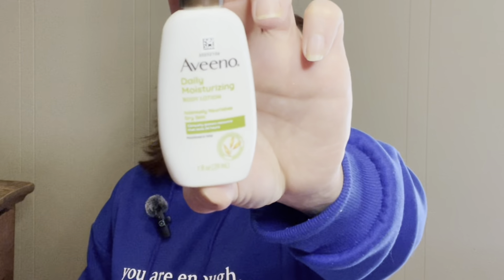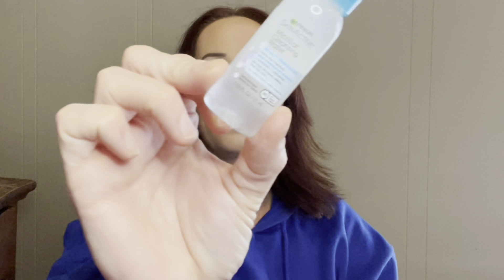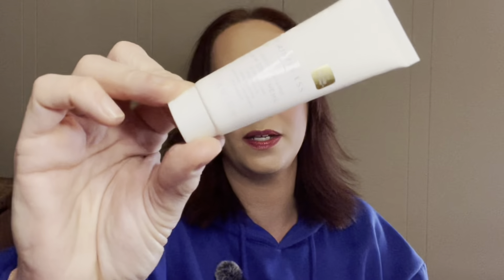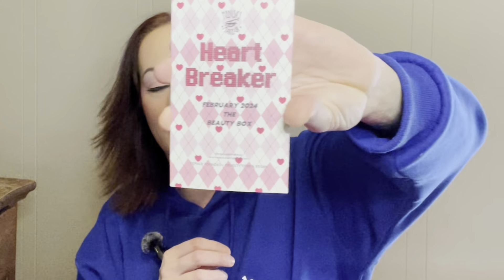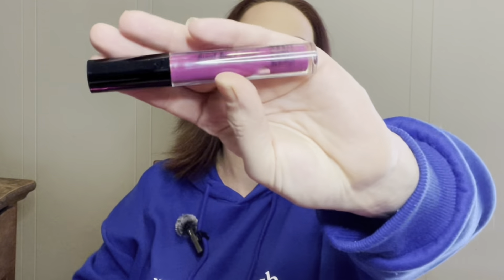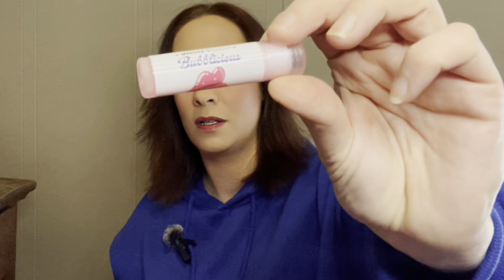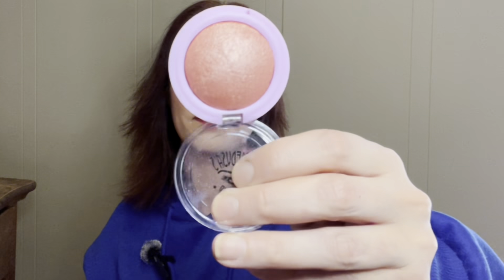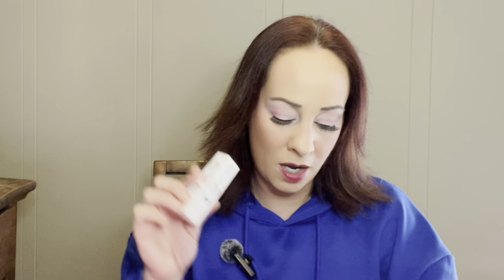WALMART BEAUTY BOX UNBOXING/ WINTER 2024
Hi!

Hey guys! Thank you so much for stopping by my channel and checking out my videos. I am so thankful to all of you. This is an unboxing channel. I unbox a ton of subscription boxes and I may sprinkle in a few different kinds of videos in between the unboxings. I started this channel because I needed an outlet. As a recovering addict I needed a place that could help me keep my mind busy as well help me be more confident in myself. Being sober is hard but being in active addiction was harder. I am so thankful to be where I am today. I am thankful to my husband, my kids and to all of u that have helped me through so much stuff. You may not know about all the things I go through and I know I don’t share everything but I am human just like you and my struggles are real. Thank you for being a part of my channel and thank you for staying with me. I hope I can be a place that you can come to for a break, a laugh or for just mindless entertainment.💛💛